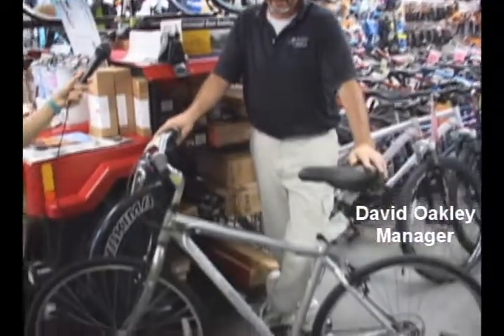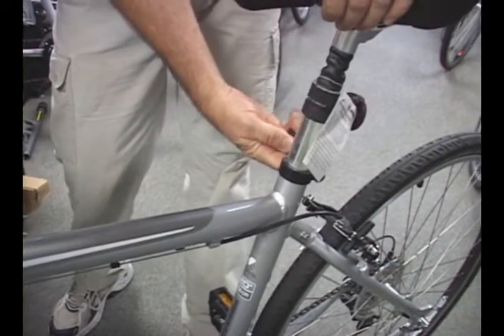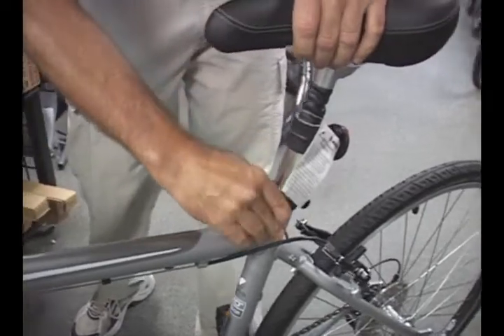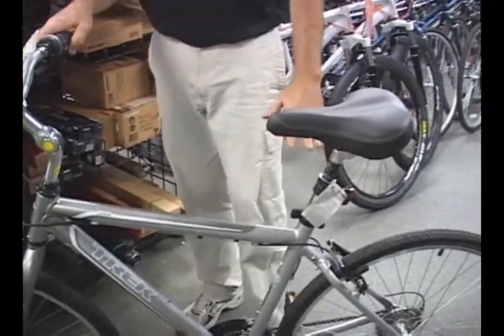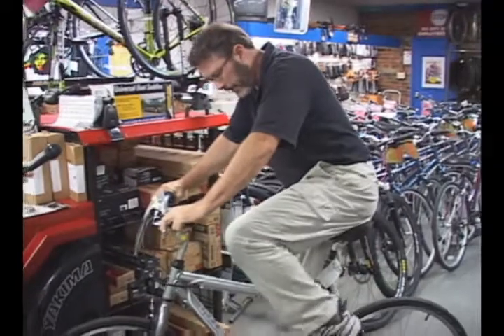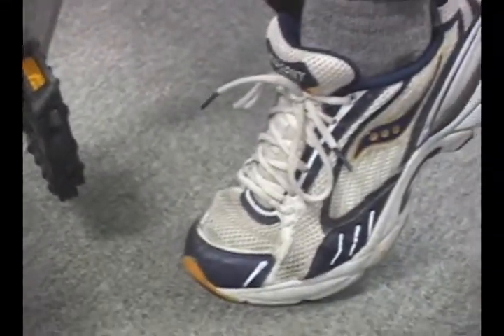Anthem Moonlight Ride Bike Fit Tips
David Oakley from Agee's Bicycles offers some quick tips on the proper bicycle fit ahead of the Anthem Moonlight Ride on August 4th.